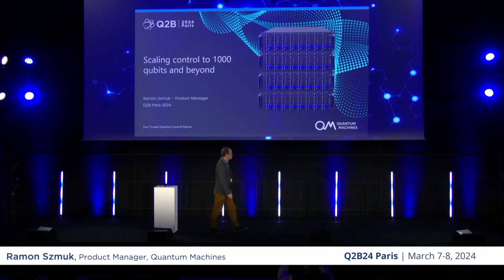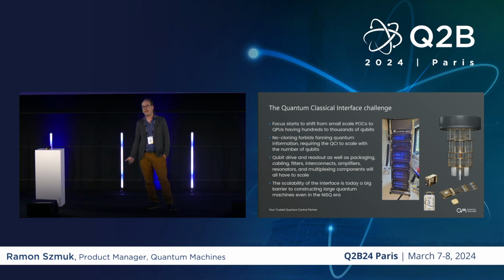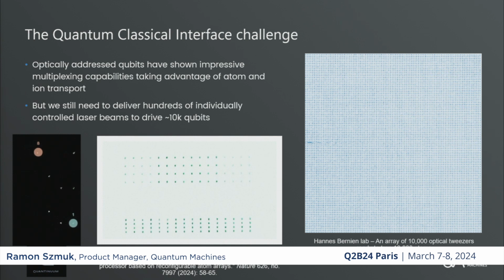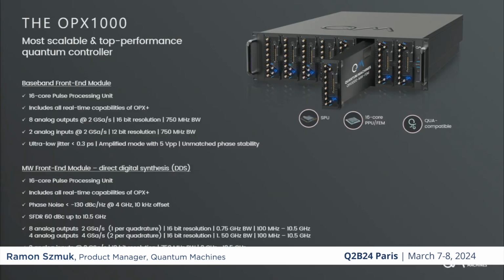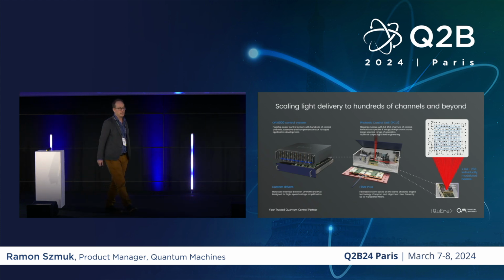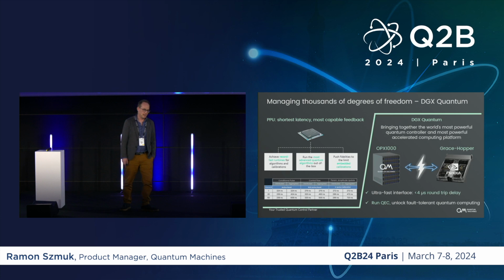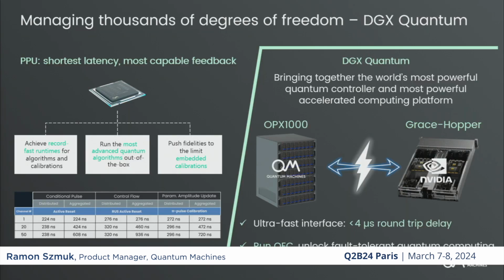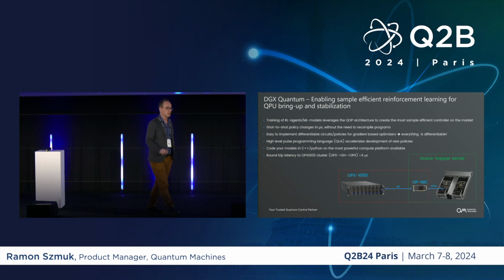Q2B24 Paris | Scaling Control to 1000 Qubits and Beyond | Ramon Szmuk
Ramon Szmuk, Product Manager, Quantum Machines | Scaling Control to 1000 Qubits and Beyond